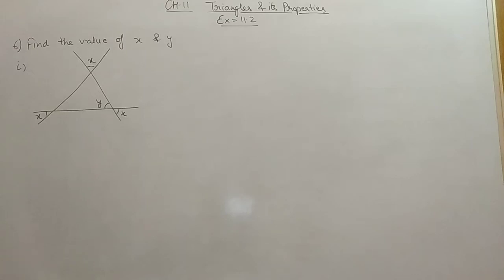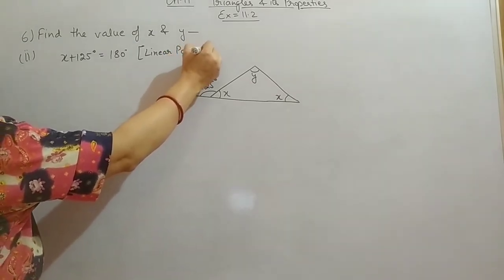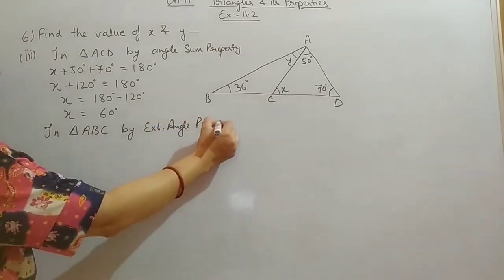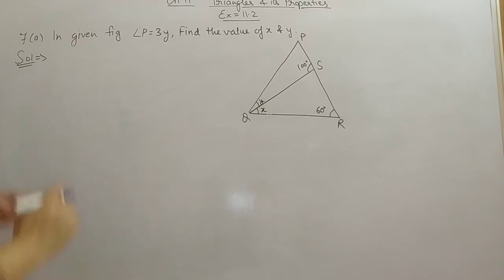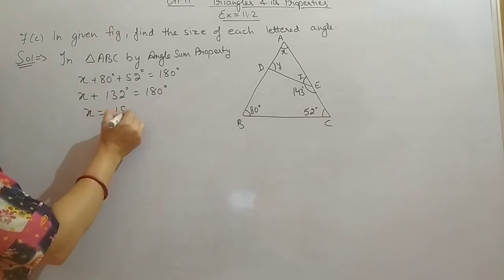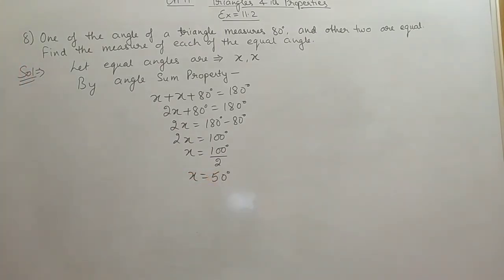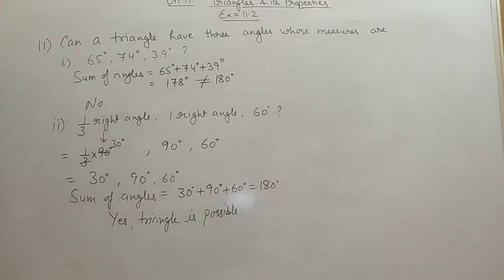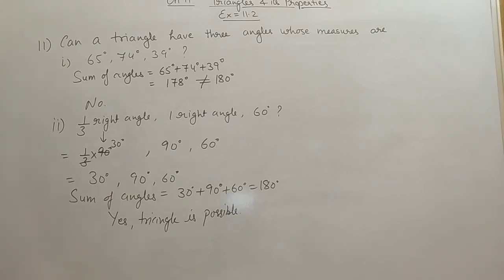Class 7th ICSE Math | Ch 11 -Triangles and its Properties | Ex 11.2 Question 6 to 11